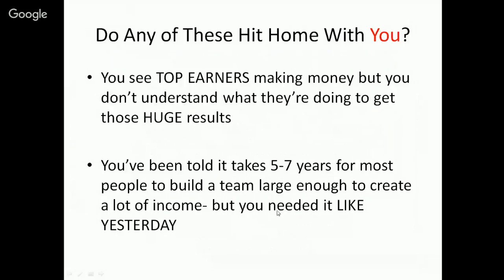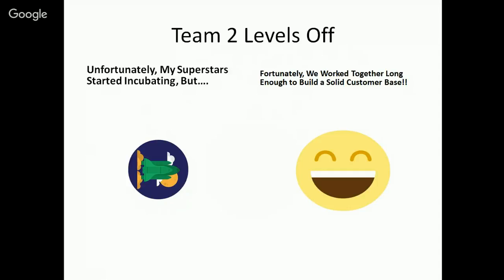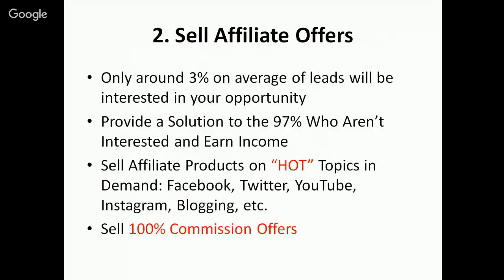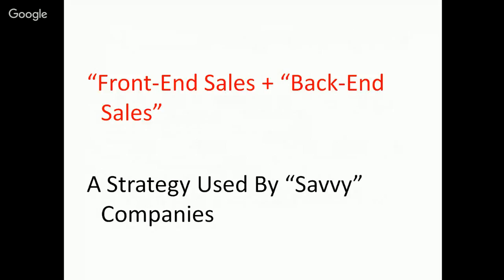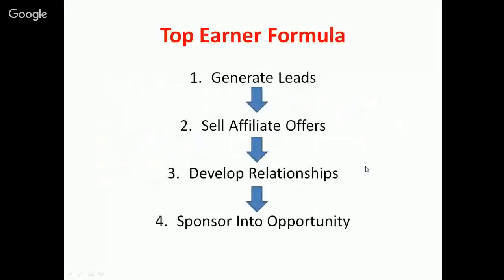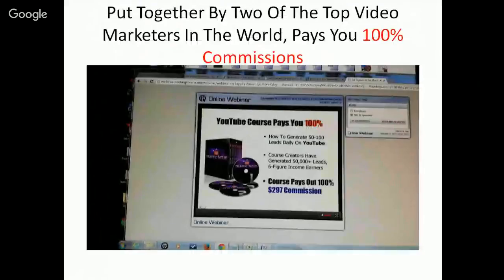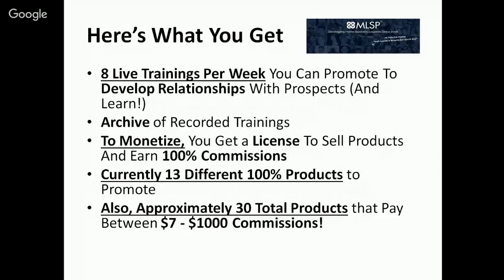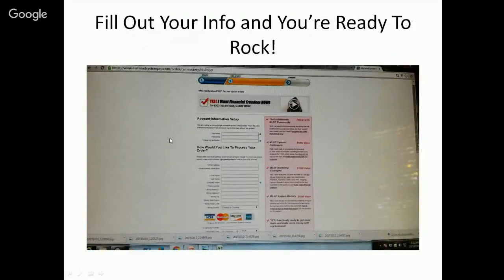Zero To Top Earner Webinar